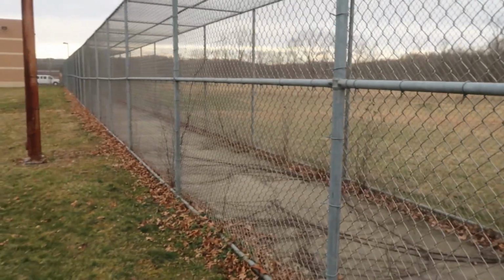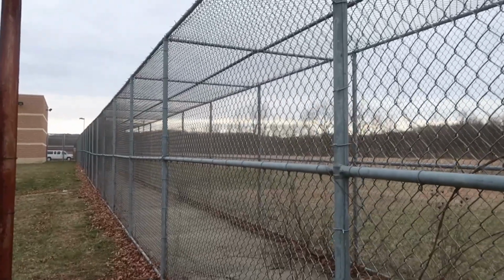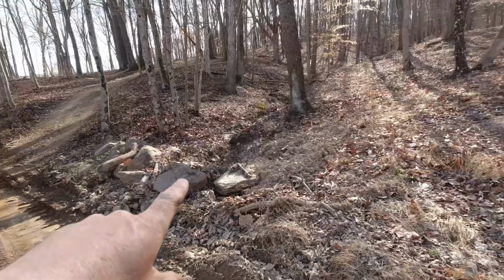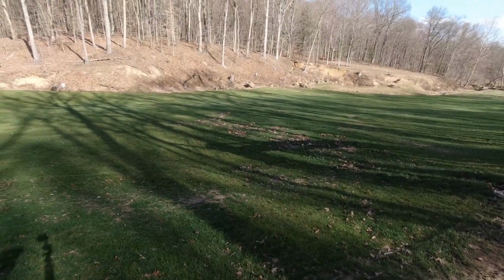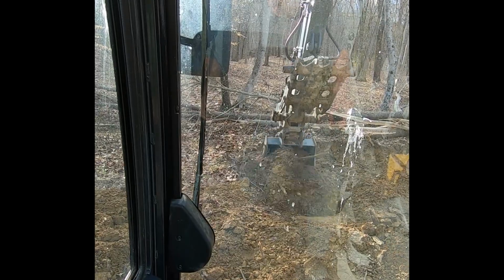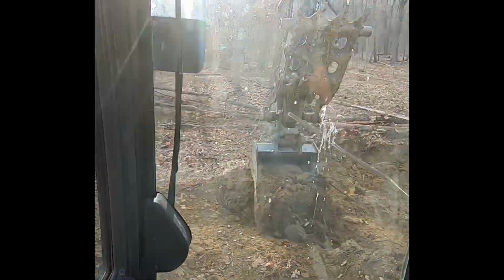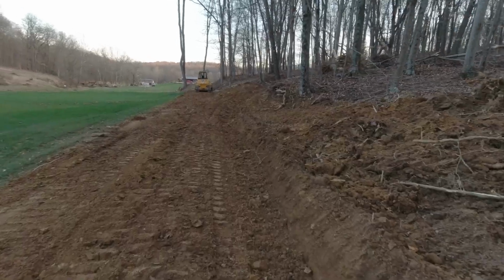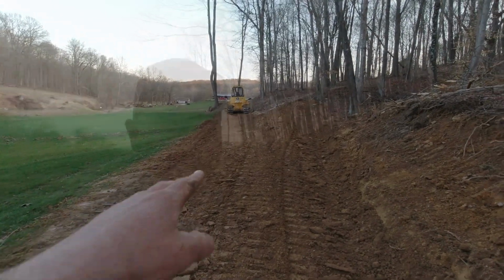Spoiled! Young and old, Cairn Creek style.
In this unique episode we go take the Cairn Creek Community into town on a JSF job removing a large chain link fence, while back at the farm we jump into a quick ditch project using the John Deere 135 G excavator and our 550 dozer.  We surprise our youngest son with a new KX 65 dirtbike and you can see how quickly he learns his way around the CC track.